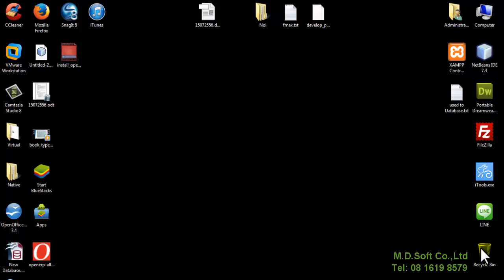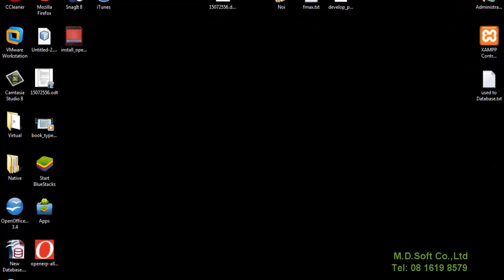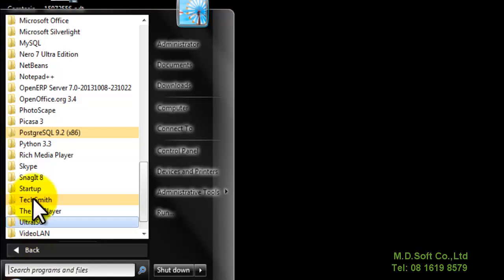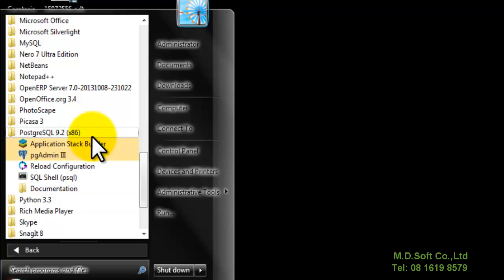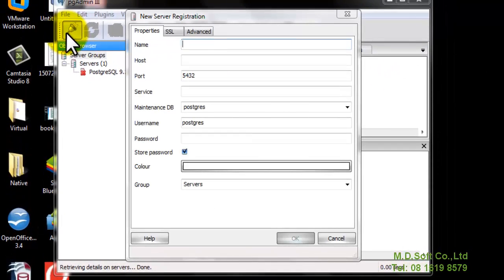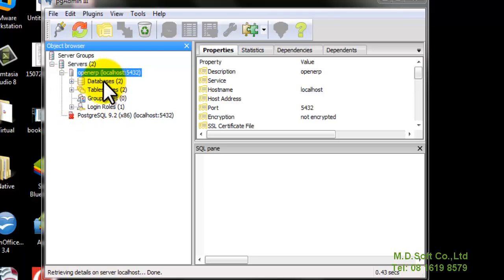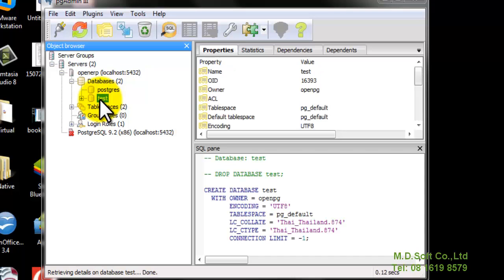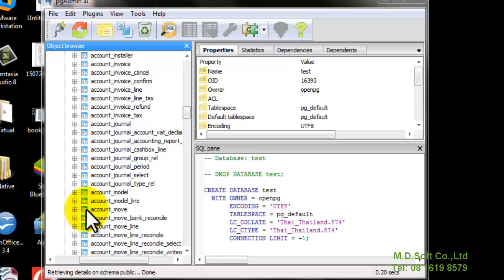How to Connect to OpenERP 7 Database from pgAdmin: Step-by-Step Guide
Connecting a PostgreSQL database used by OpenERP 7 through pgAdmin can be a straightforward process if you follow the right steps. Here is a step-by-step guide on how to connect to a database used by OpenERP 7 from pgAdmin.

    Ensure that you have pgAdmin installed and running on your machine. You can download the latest version of pgAdmin from the official website.

    Launch pgAdmin and navigate to the Servers section.

    Click on the "Add New Server" button to open the "Create - Server" dialog box.

    In the "General" tab of the "Create - Server" dialog box, enter a name for the server in the "Name" field.

    In the "Connection" tab of the "Create - Server" dialog box, enter the following details:
        Host: This is the hostname or IP address of the server where your OpenERP 7 database is hosted. For example, localhost if the database is running on the same machine as pgAdmin.
        Port: This is the port number where the database is listening. The default port for PostgreSQL is 5432.
        Maintenance database: This is the name of the database where the OpenERP 7 tables are stored. This should be the same as the "dbname" parameter in your OpenERP 7 configuration file.
        Username: This is the username used to access the OpenERP 7 database.
        Password: This is the password used to access the OpenERP 7 database.

    Once you have entered the required details, click the "Save" button to save the server configuration.

    You can now expand the server node in the left-hand pane of pgAdmin to view the databases associated with the server.

    Expand the database containing the OpenERP 7 tables to view the tables.

    You can now view and edit the OpenERP 7 tables using pgAdmin.

In summary, connecting to a database used by OpenERP 7 from pgAdmin requires you to enter the correct server details and credentials. With the right configuration, you can easily view and edit the OpenERP 7 tables using pgAdmin.